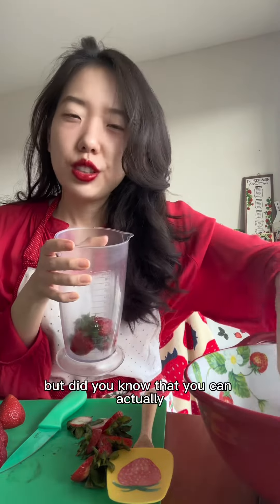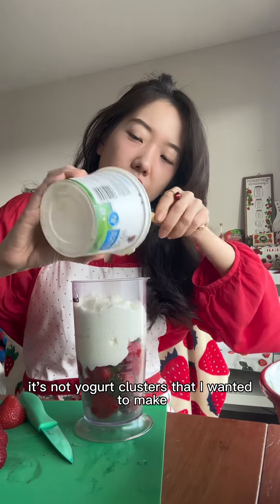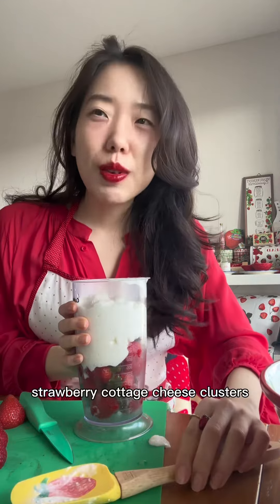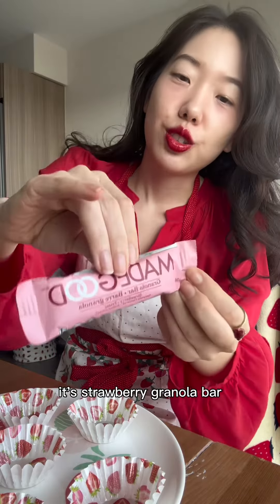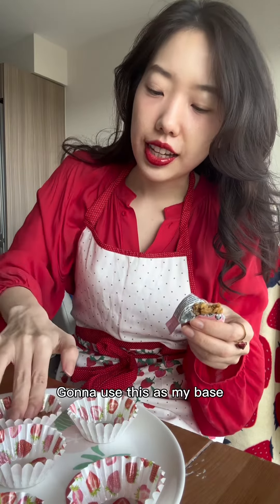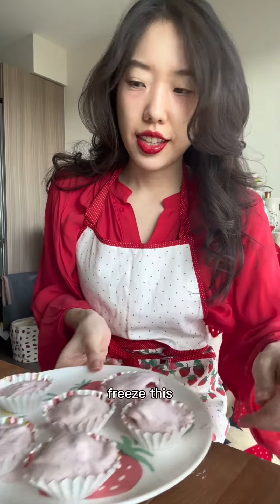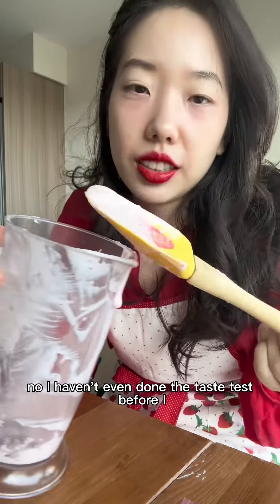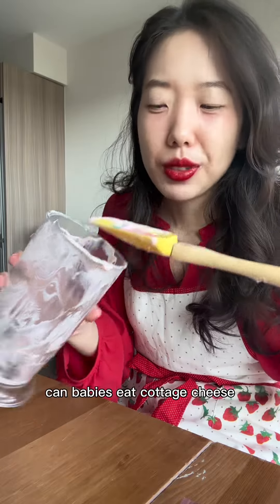Frozen strawberry cottage cheese clusters 🍓